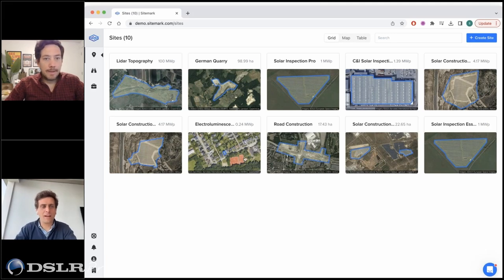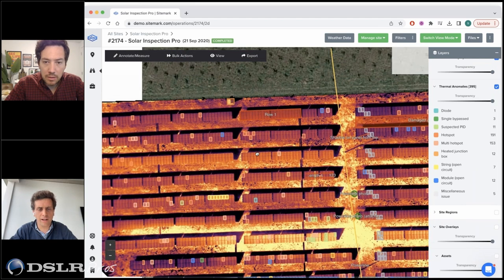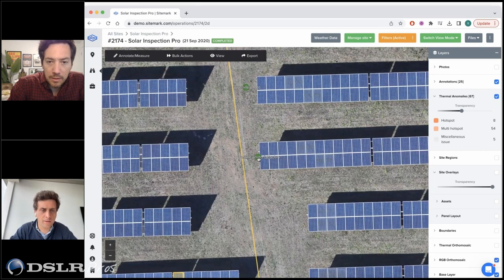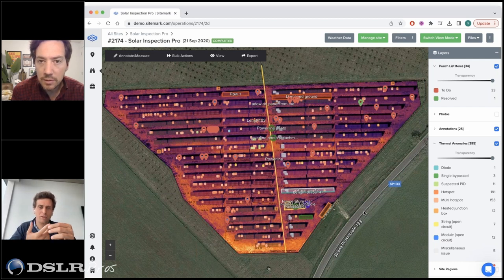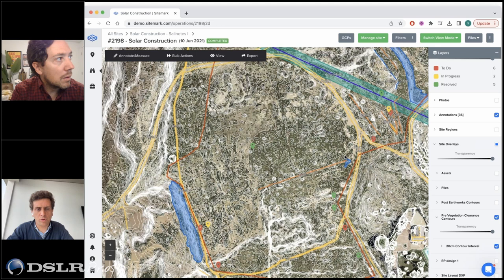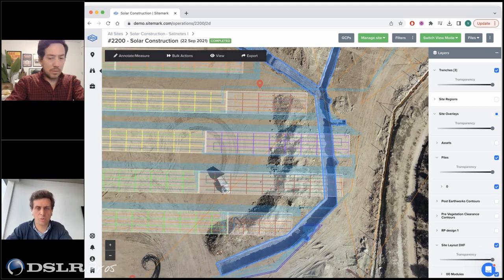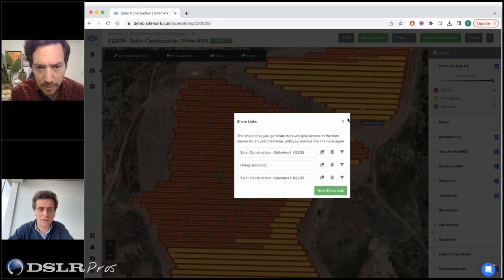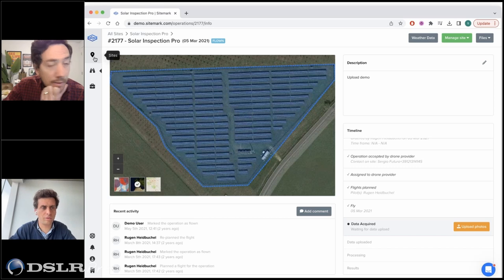DSLRPros Webinar Excerpt | Sitemark - Sitemark Demo!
Sitemark is a company that specializes in providing aerial data and analytics solutions for various industries. They offer drone-based aerial inspections, mapping, and surveying services using advanced technology and data analytics software. Sitemark's solutions are often used in industries such as construction, energy, mining, infrastructure, and agriculture to gather accurate and actionable data for decision-making, monitoring, and asset management purposes.

🌟Join Enterprise UAS EVP Randall Warnas and Stan Van Der Vaeren, the Managing Director of Sitemark, as they discuss Sitemarks solar drone solutions software.